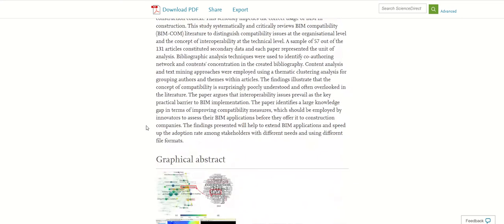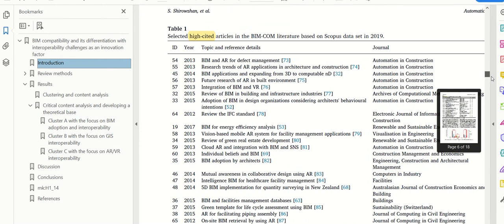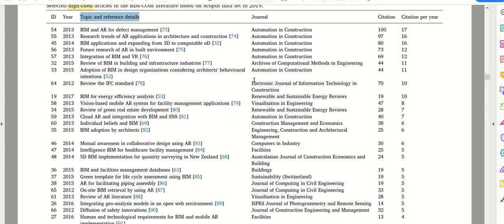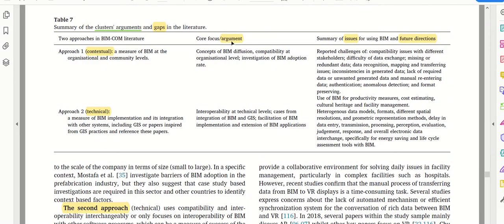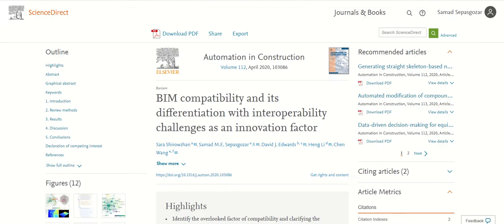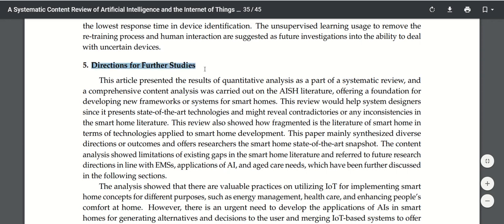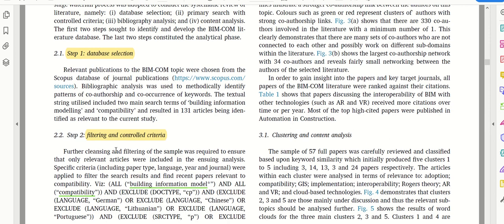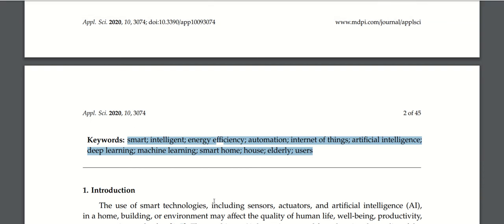how to write your literature review